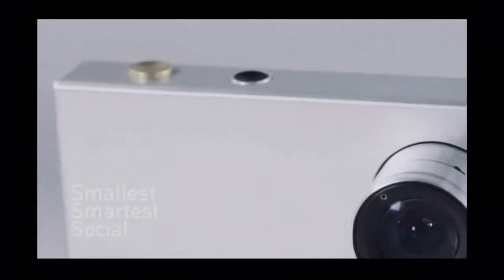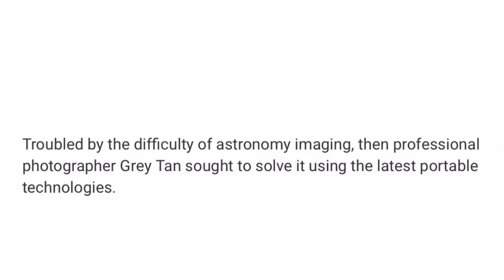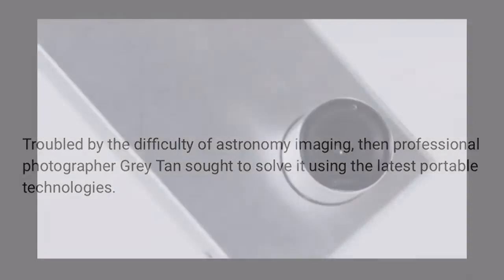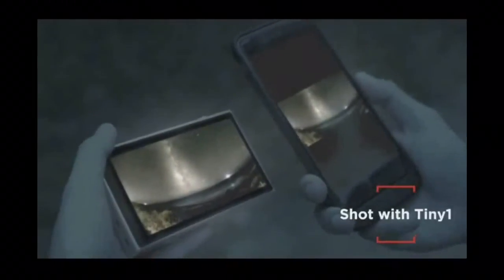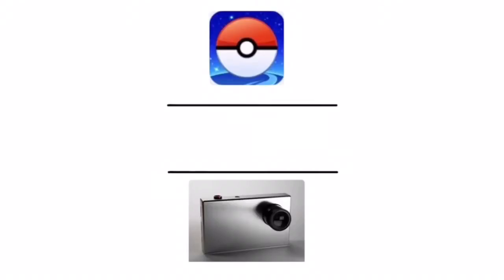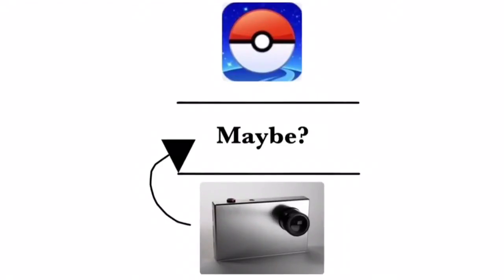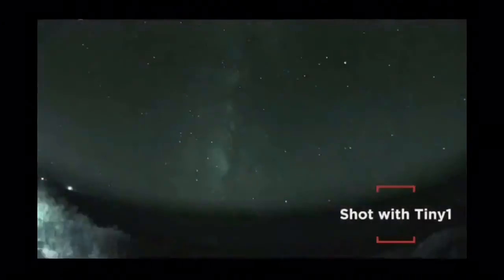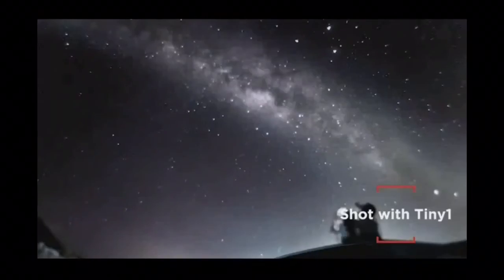GoPro of Astrophotography? - Tiny 1 Prototype Camera { EZAstronomy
Today, I take a look and give my thoughts on a potentially revolutionary astrophoto camera, the Tiny 1.

- Dark nights and clear skies